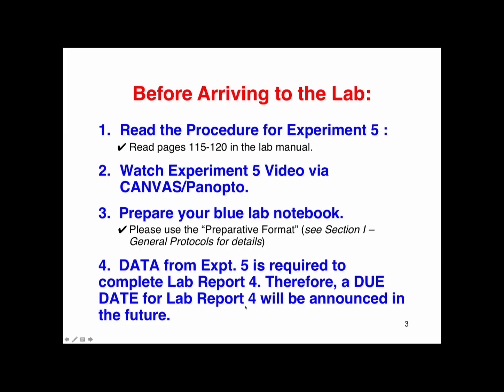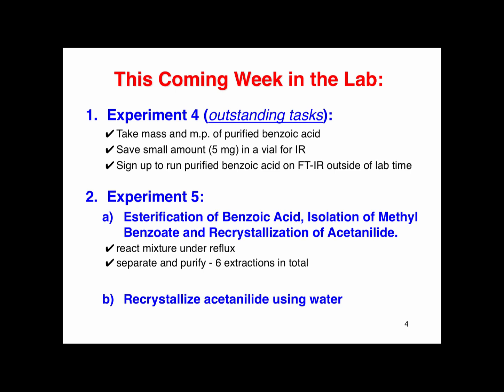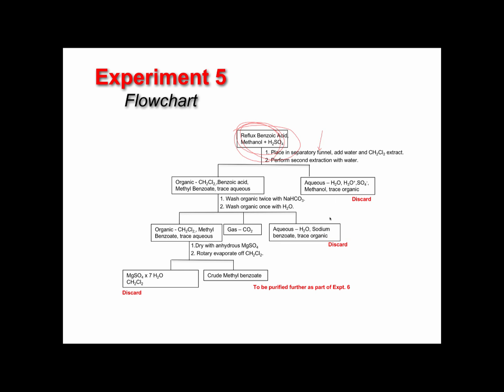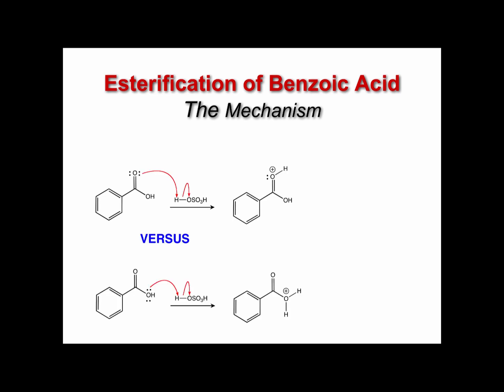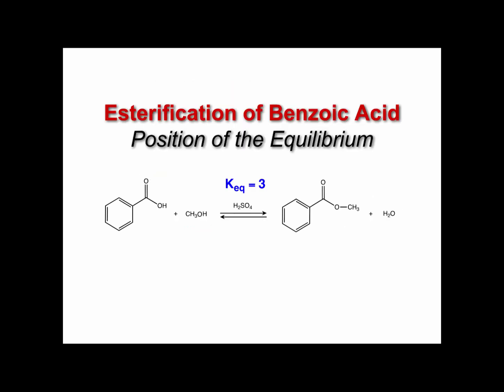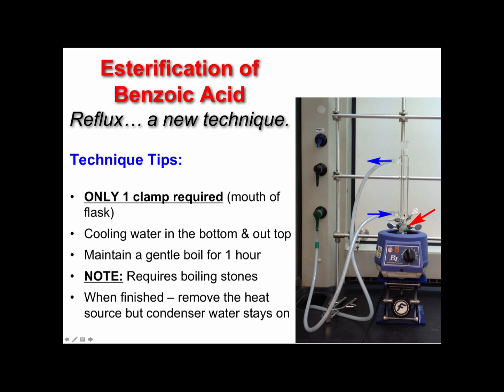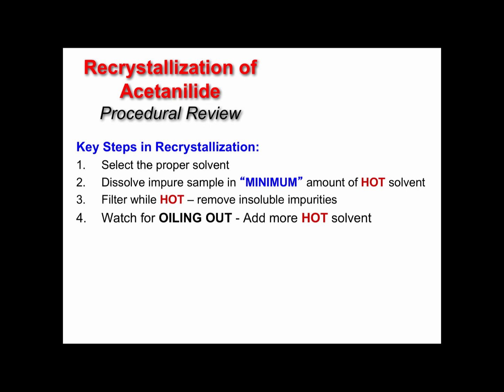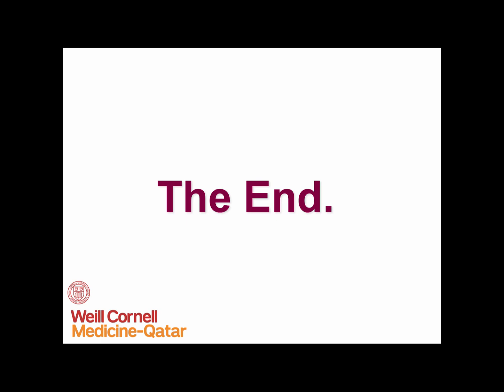Chem2510 PreLab 5 Video 2017 10 05